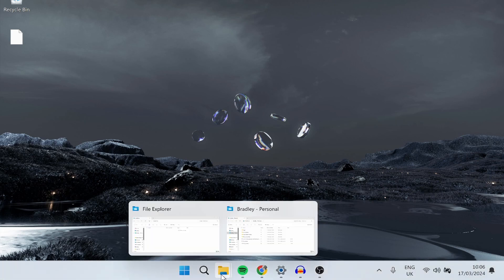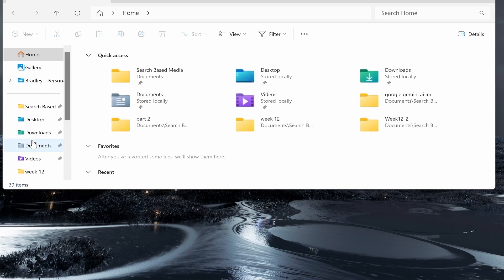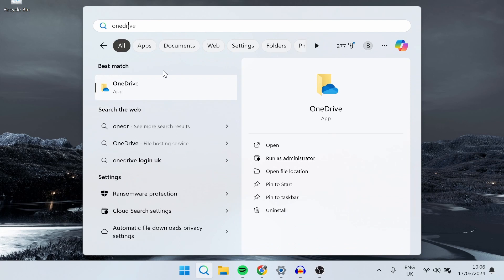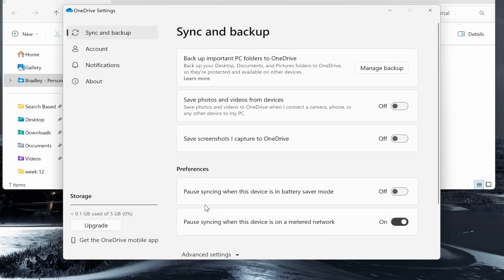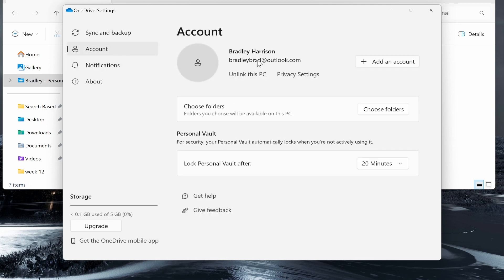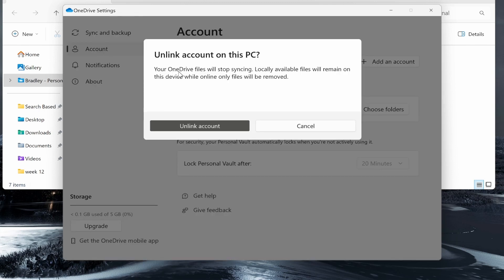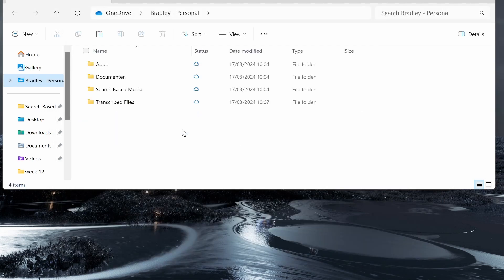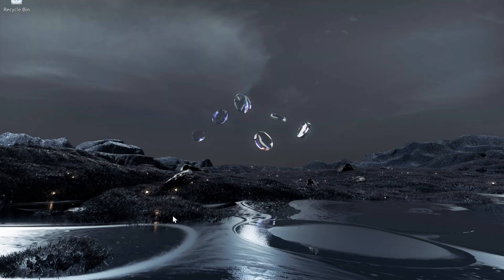How To Disable OneDrive in Windows 11 (Step By Step)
In this video, I show you how to disable OneDrive in Windows 11. This is a step-by-step guide, created to help you out in the quickest way possible.